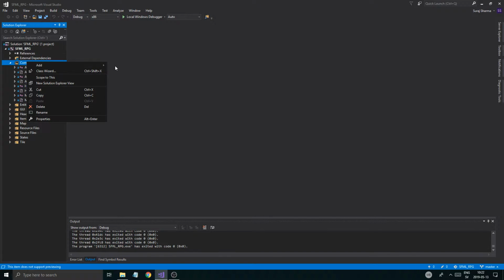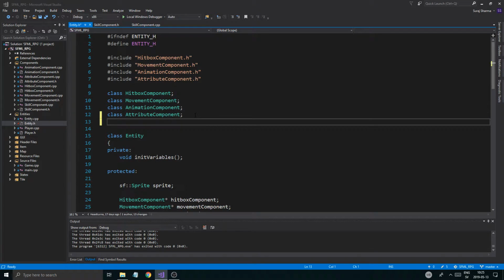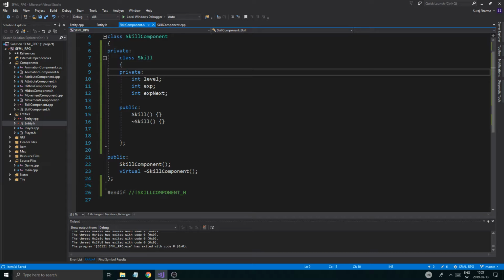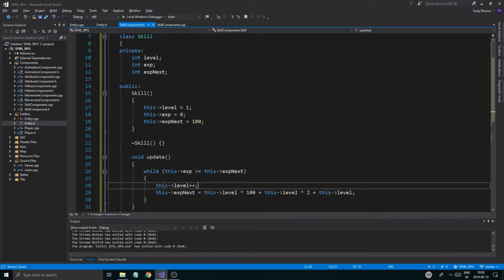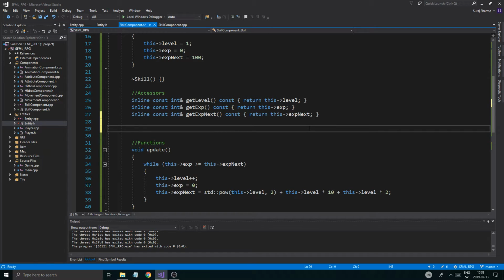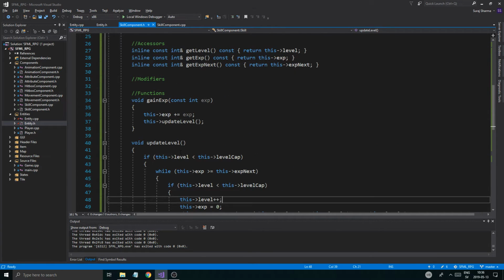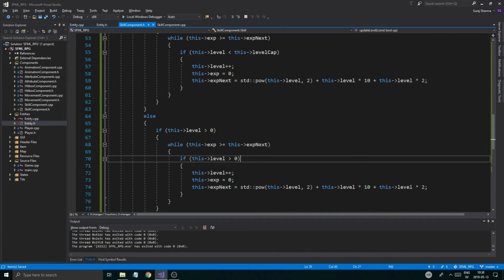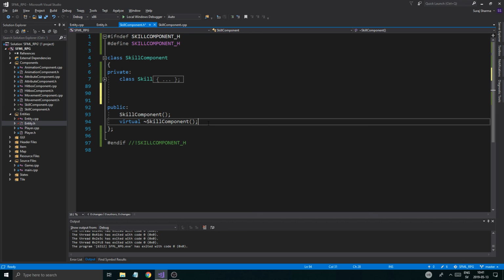C++ & SFML | Open World RPG [ 121 ] | New skill component!